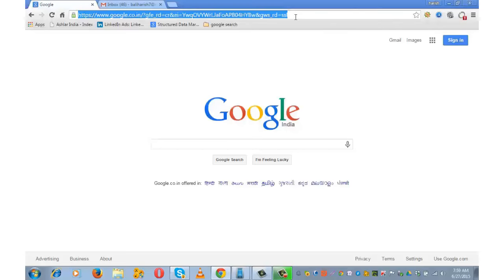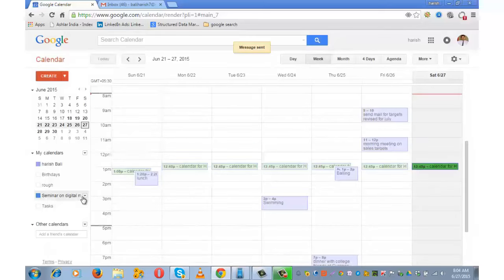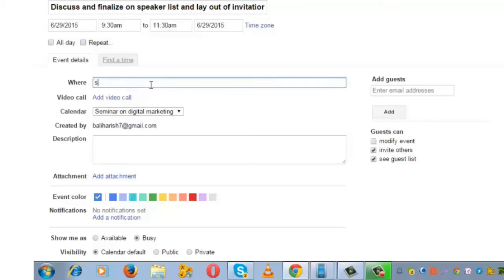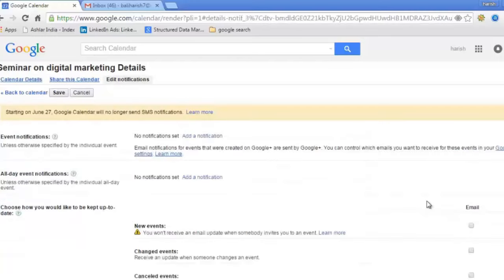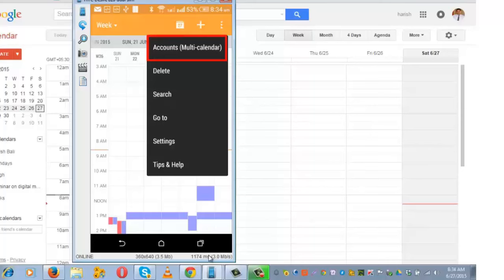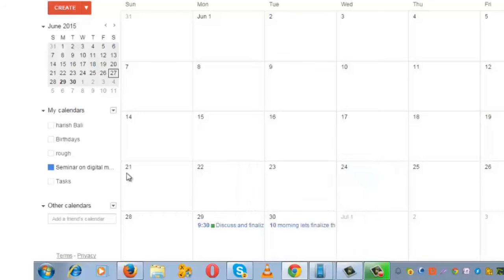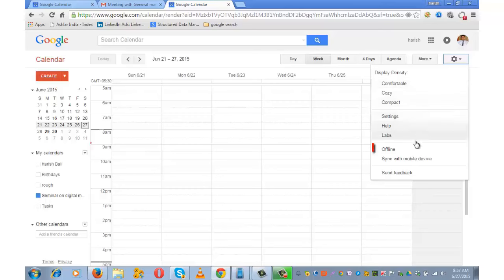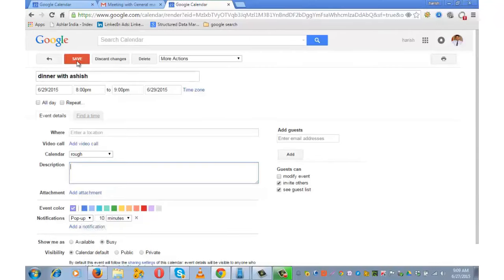How to use Google Calendar on Desktop & Mobile?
If you like working with schedule and prefer to plan your activities for the week or month, then you will love to use Google Calendar.
This tutorial explains the steps to create a new calendar & then appointments in that calendar.

We all carry smart phones or tablets with us throughout the day; So Google calendar does a remarkable job in reminding us about an important event through a pop up message on our phone. As a user you have full control on the number of pop up that you need and the time when you need them.

If you are a busy person with lot of activities schedule or whether you are a school teacher in any of the

Most of the new smart phones come ready with Google Calendar app, just in case if your smart phone does not have, you can easily download it for IOS, windows and android from playstore.
If you create a calendar on desktop then you can easily edit it on mobile and vice versa. More over messages on these devices sync automatically.

Some of the rich features of Google calendar are…

1. Create calendar through quick add and save time.
2. You can view agenda for the day and get the same through
     email everyday morning at 5 am.
3. You can set up your holidays on the calendar and even setup your favorite games.
4. G mail messages that have keywords like appointment, meeting etc, automatically get an hyper link for directly adding them to calendar through the mailbox.
5. You can also work offline on Google calendar.